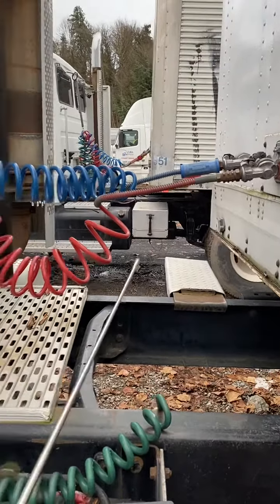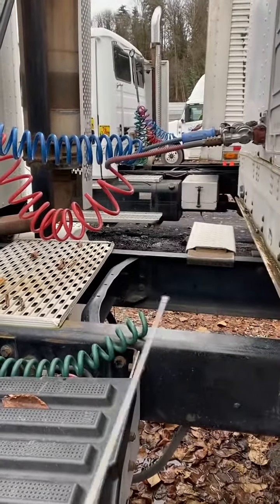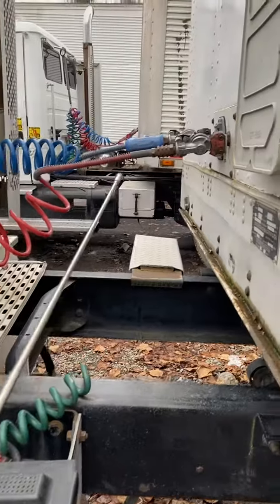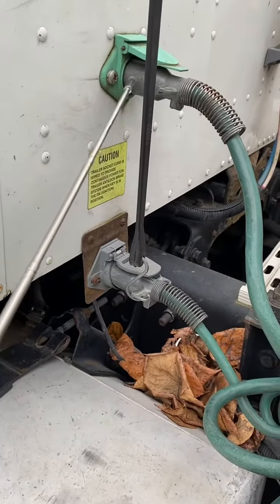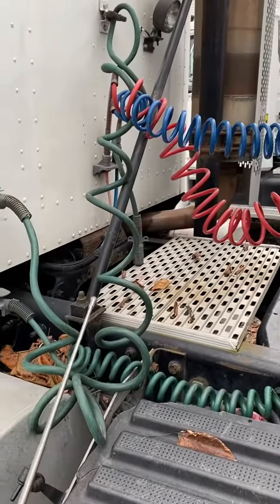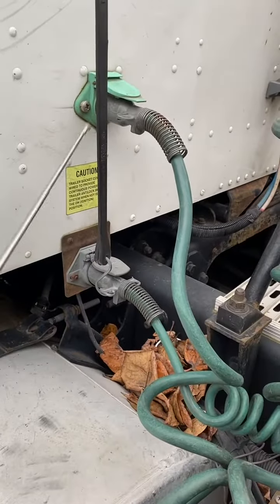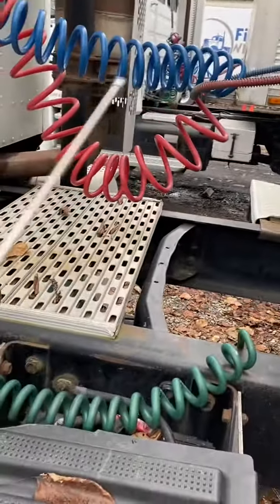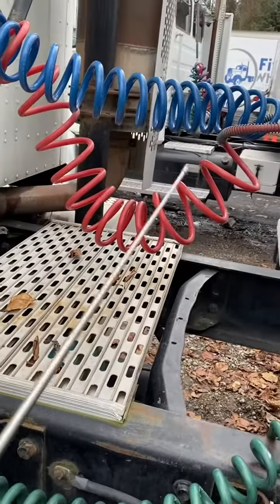Outside inspections - part 28 - Air and Electrical Connection - CDL A - WA - pretrip inspections